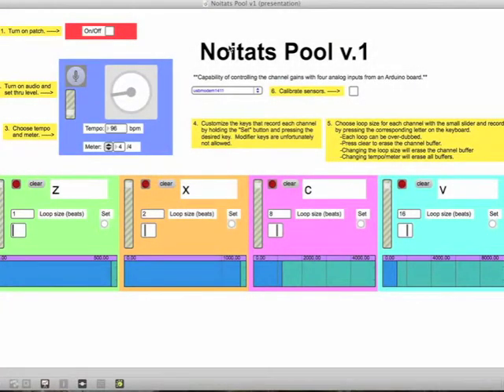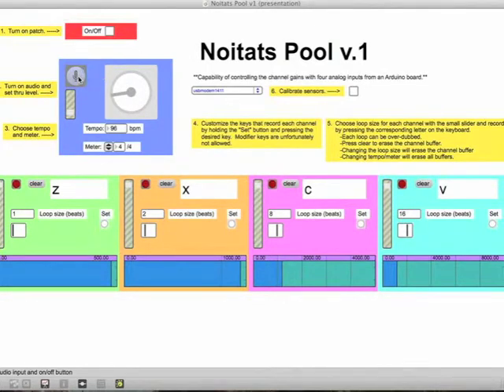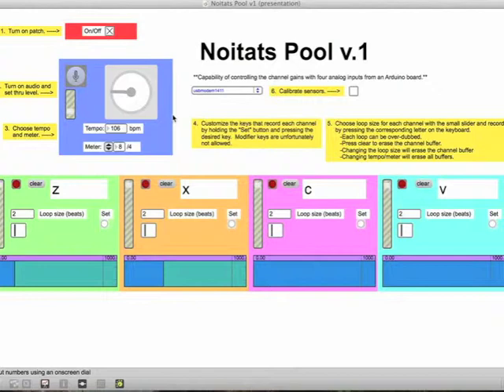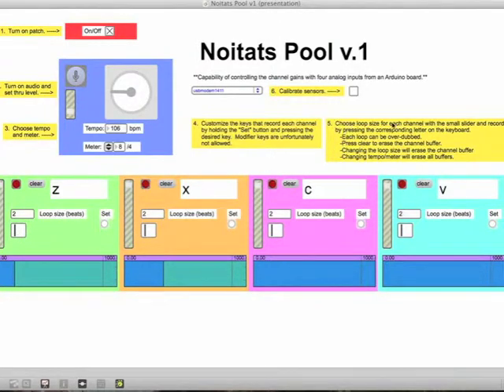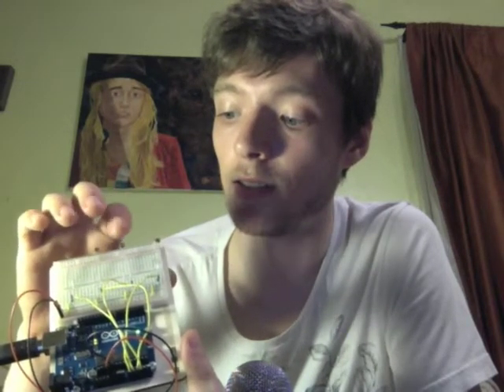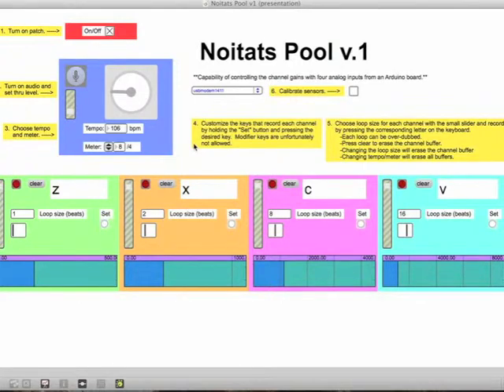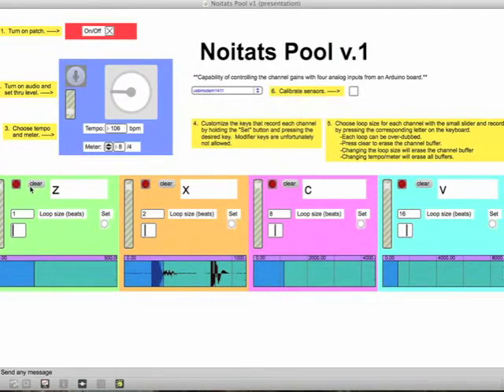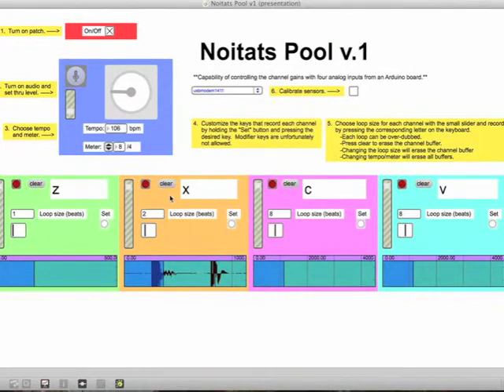Noitats Pool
and tweak it, hack it, break it, make something wonderful.  I'm also willing to take suggestions for future versions of the patch.